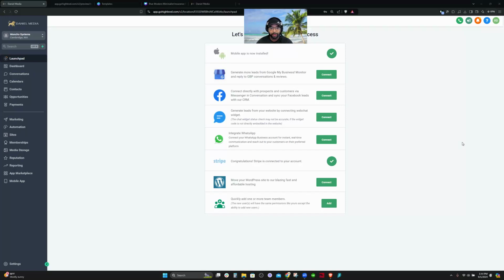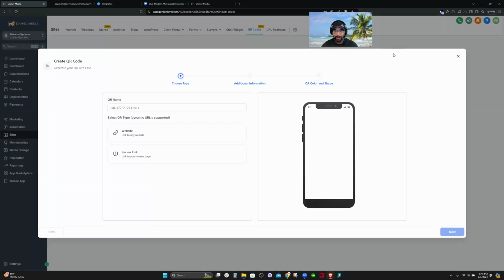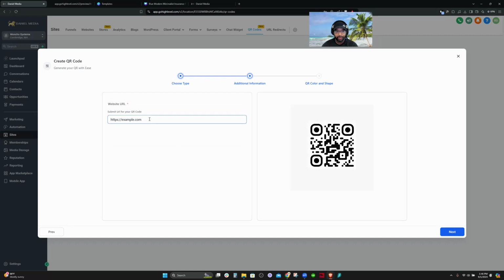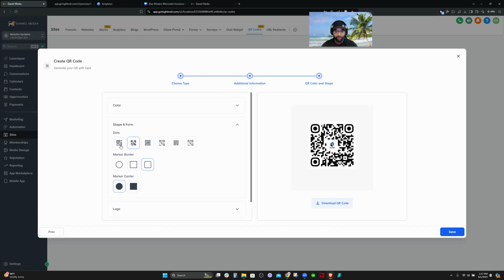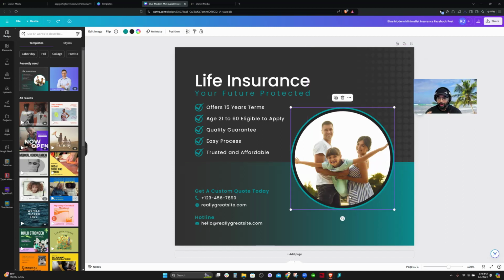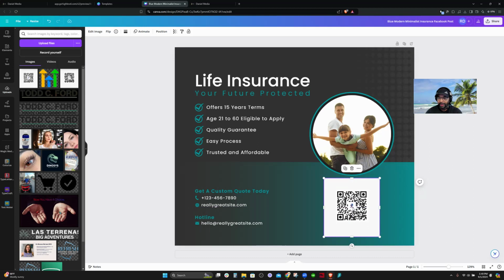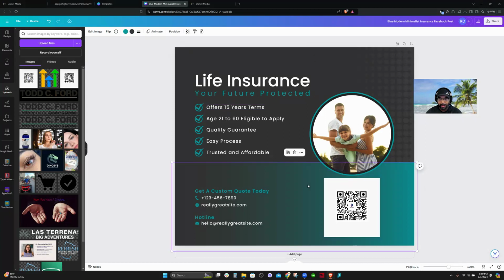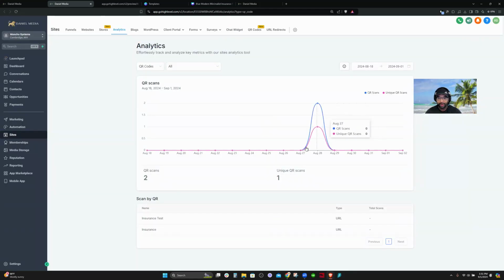New QR Code Feature in Go High Level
Learn how to use the new QR code feature in Go High Level! In this step-by-step tutorial, we'll walk you through:

✅ Accessing the new QR code feature in GHL
✅ Creating custom QR codes for websites and review links
✅ Customizing your QR code design (colors, logos, shapes)
✅ Downloading and integrating QR codes into marketing materials
✅ Using Canva to design eye-catching flyers with QR codes
✅ Tracking QR code performance with built-in analytics

Discover how to leverage this powerful feature to streamline your marketing efforts, boost engagement, and drive more leads to your business. Whether you're in insurance, real estate, or any other industry, this video will show you how to create professional QR codes in minutes!

BONUS TIP: We'll show you how to use transparent backgrounds for seamless integration into your designs!

Timestamps:
0:00 - Introduction
0:34 - Accessing the QR code feature
0:59 - Creating a new QR code
2:26 - Customizing QR code design
3:35 - Downloading the QR code
4:05 - Using Canva for marketing materials
5:58 - QR code analytics in GHL
7:19 - Use cases and marketing ideas